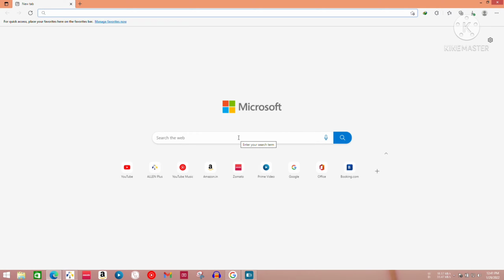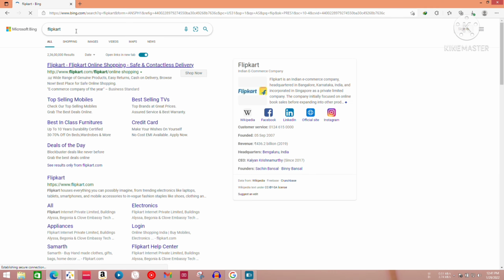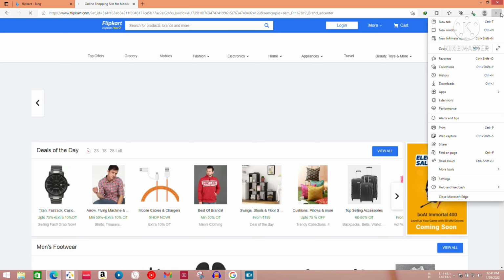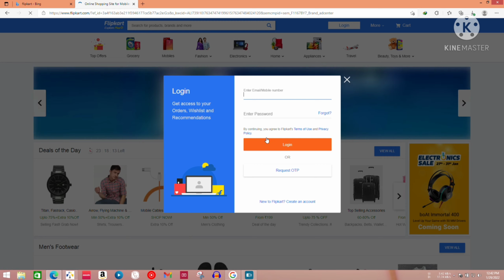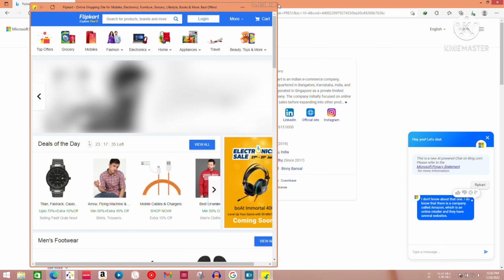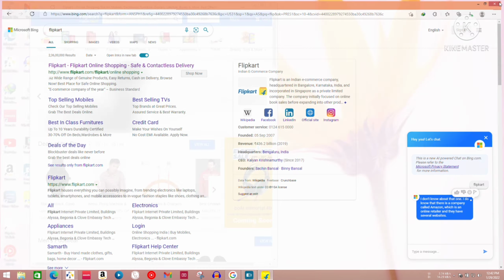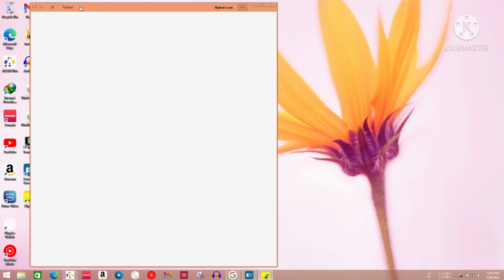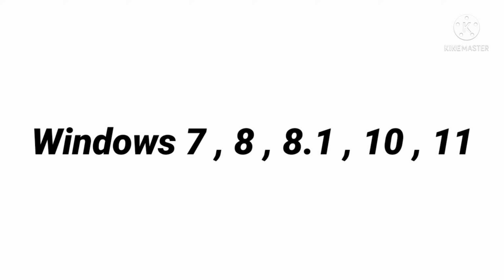How to create Seprate android applications in PC | All Windows | Like YouTube, Amazon, Zomato, Etc.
This application will not open in your browser. it will open in its Seprate window.